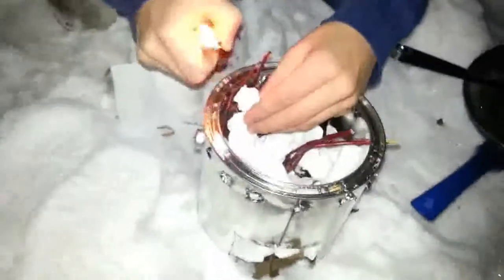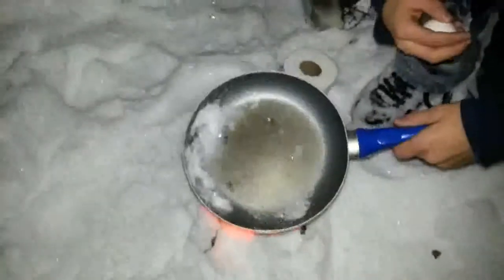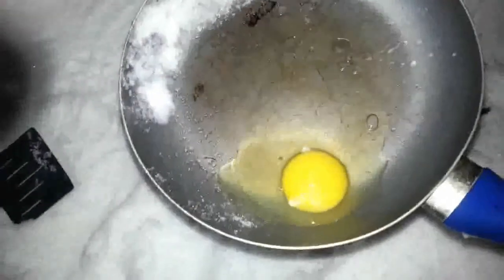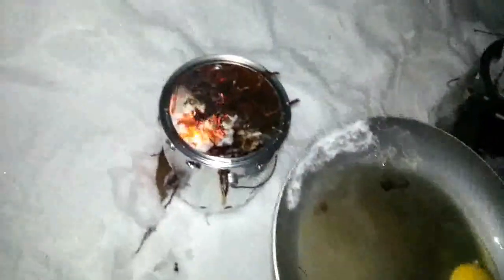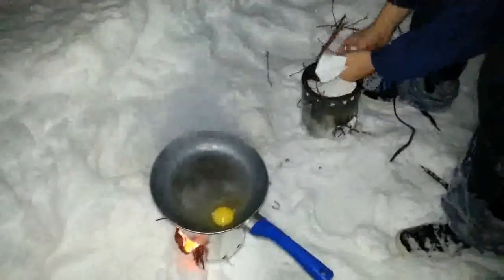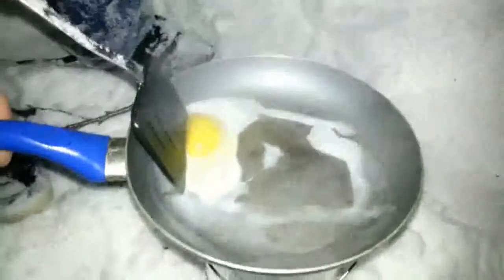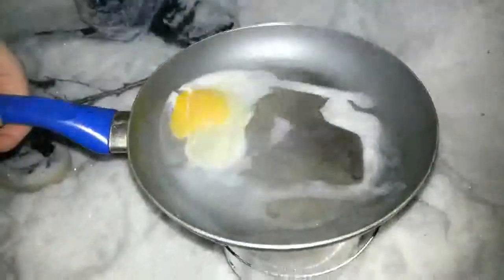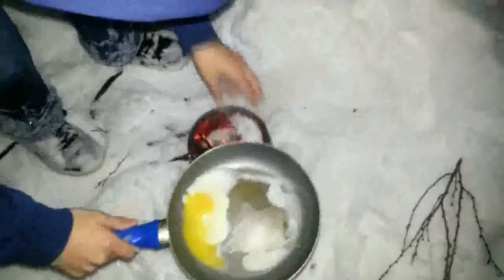Canadian shenanigans. Episode 2: EGGS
Two hobo stoves=sexy cooking skills in the outdoors. This time we made eggs